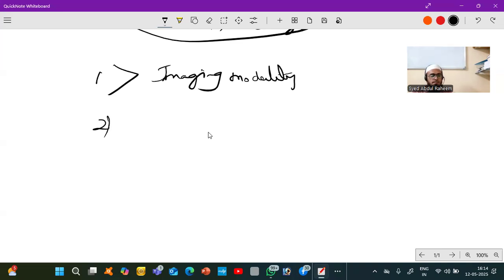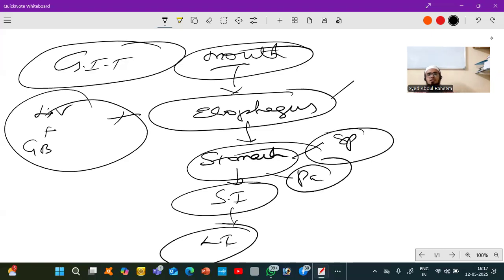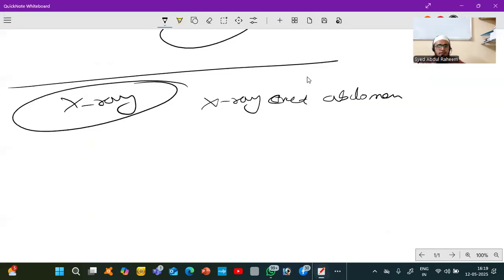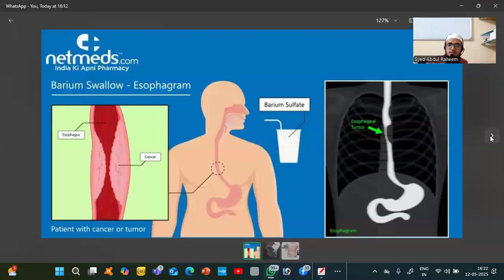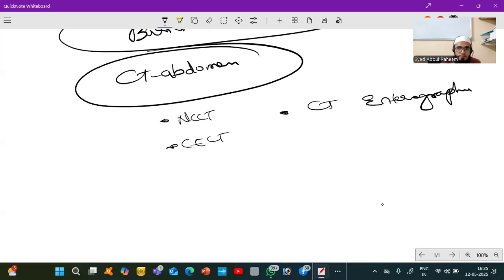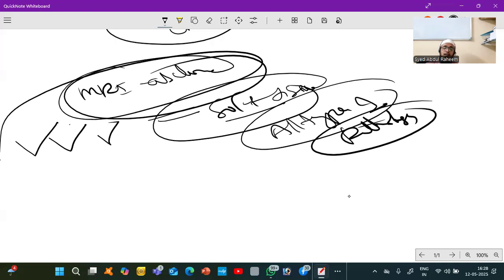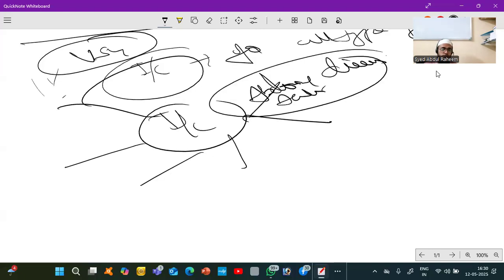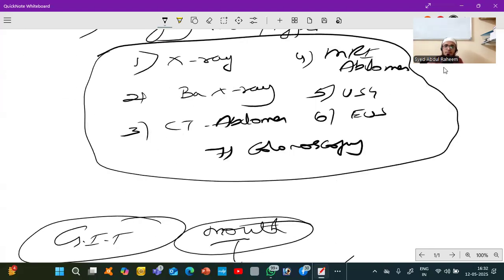GIT RADIOOLGY PART 6 IN ENGLISH